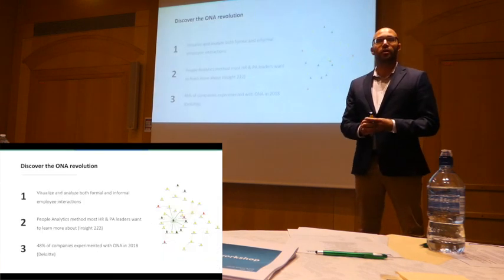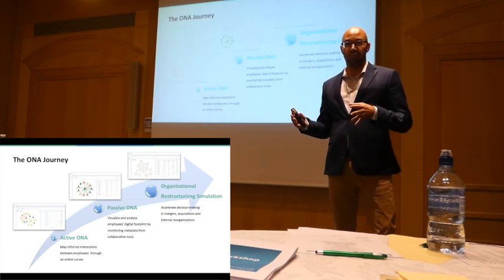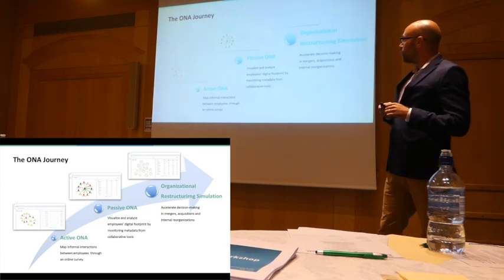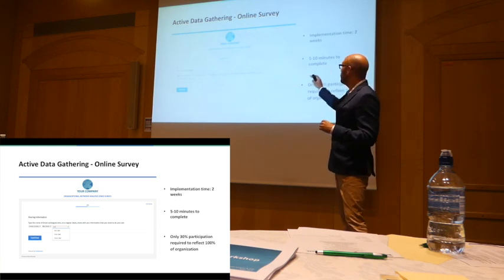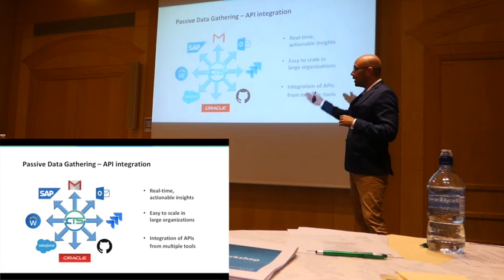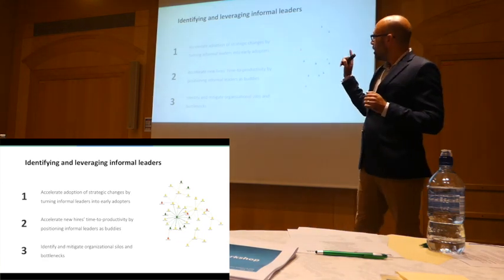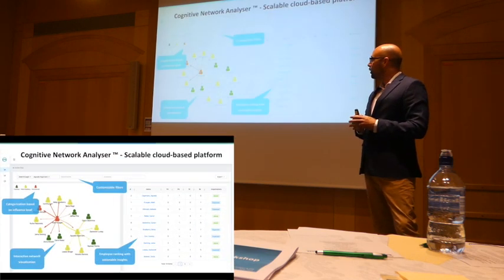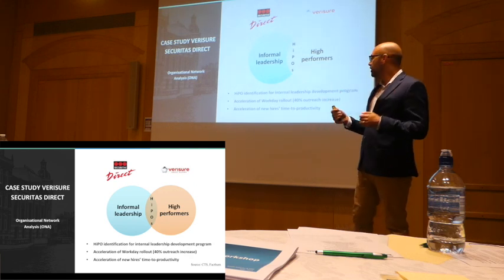CTS presents ONA use cases @AXA headquarters in Paris